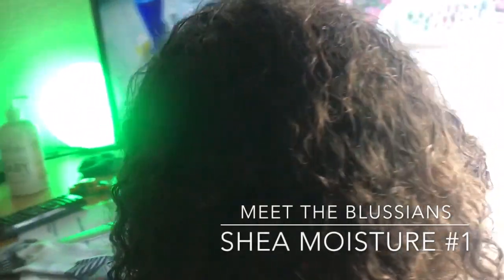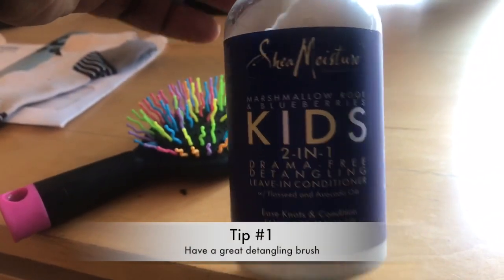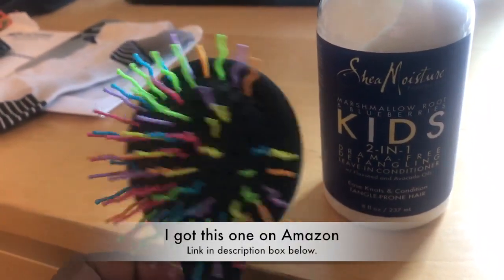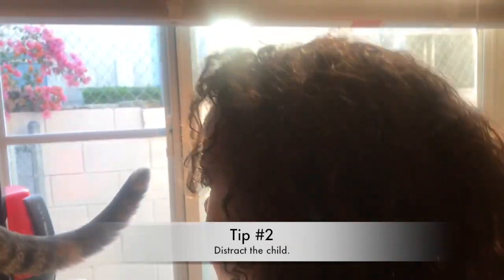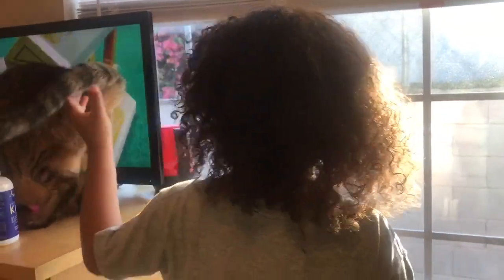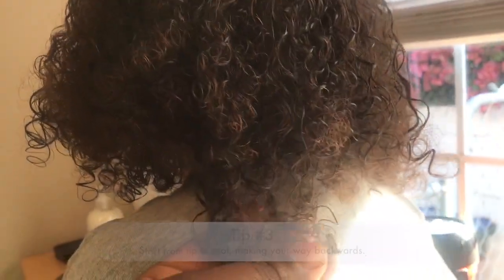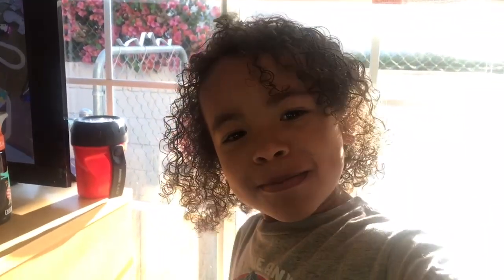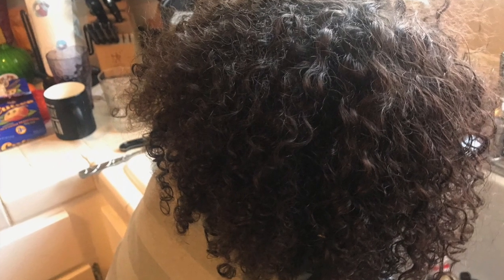Meet the Blussians: sheamom Shea Moisture Marshmallow Root & Blueberry Curls Review!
Privyet, family!

Welcome back to another video! Here I'm giving tips on how to make your child's hair pop with the Shea Moisture system.

To purchase the detangling brush I used in the video,